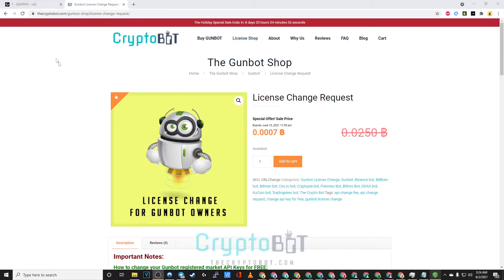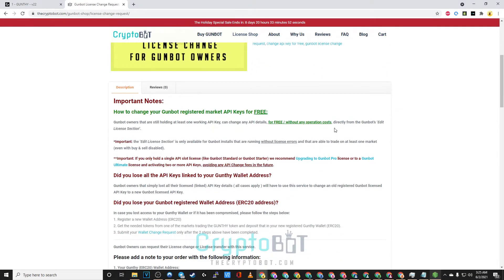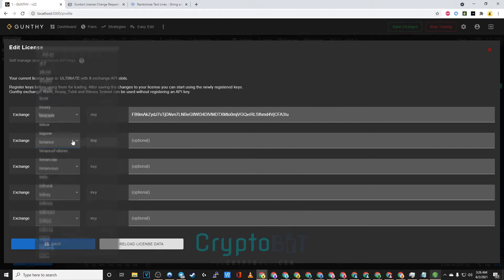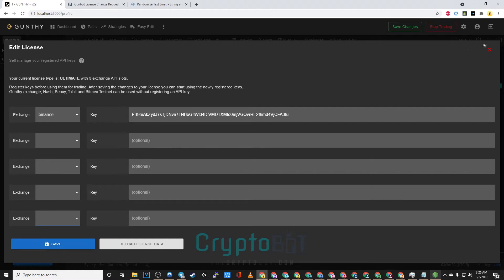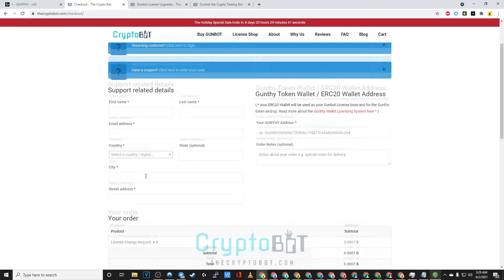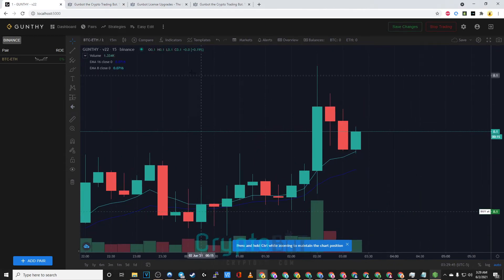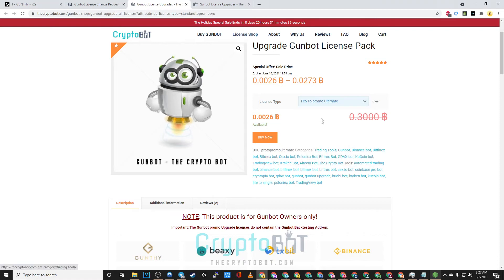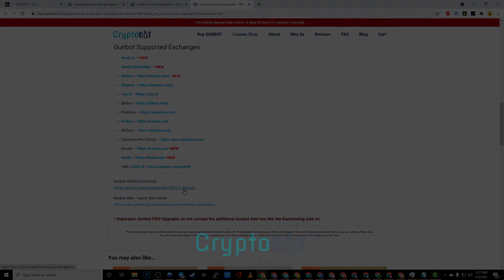How to Change License the Gunbot License or API Key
How to change your Gunbot Licensed API Key or Wallet, for FREE, or with the help of our team.

Gunbot is a Trading automation software for crypto-currencies, also known as a crypto trading bot.

Gunbot runs on the following 64-bit operating systems : Linux / Windows (64bit) / Mac OS / ARM - Raspberry Pi

Gunbot works with the following markets :
Binance, Coinbase Pro, Kraken, Bitfinex, Kucoin, Huobi, ByBit, Bitmex, Poloniex, Bittrex, Cex.io, plus another 130 world-wide exchanges.

LINKS